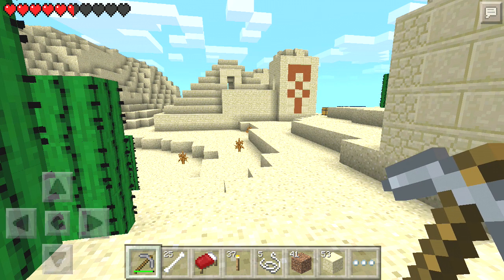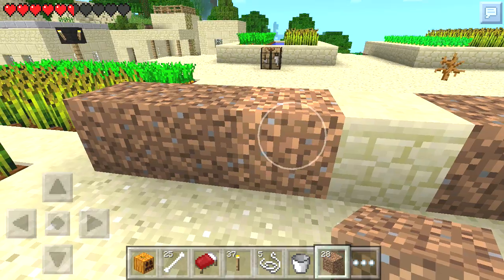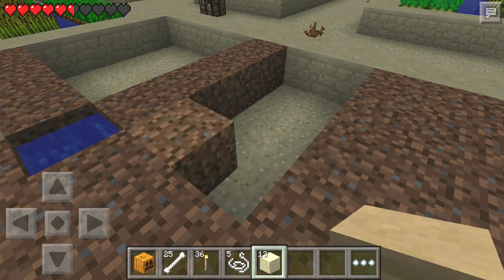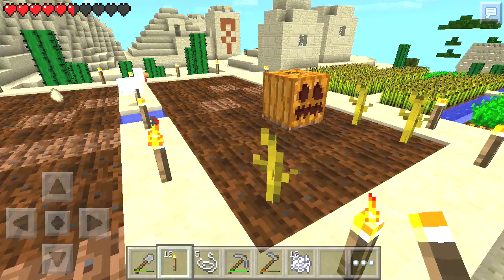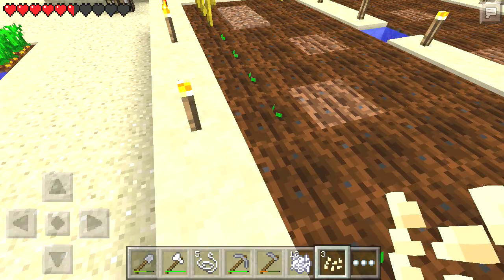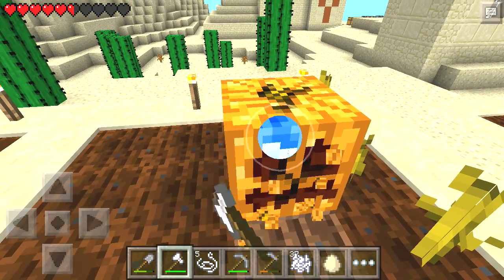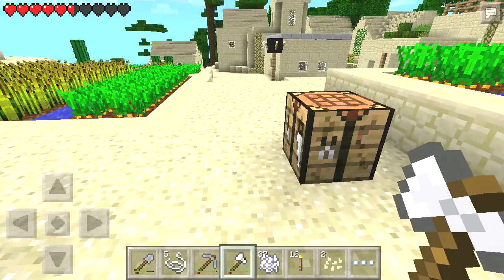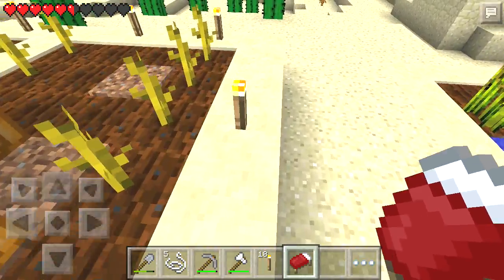Minecraft PE :: S2E4 :: Pumpkin Farm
Today I build a pumpkin farm in the desert village.